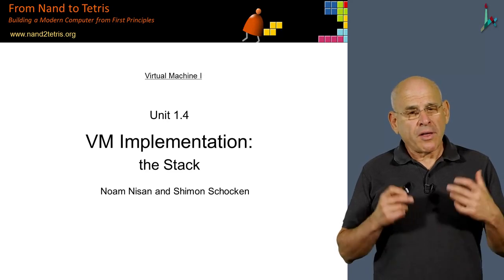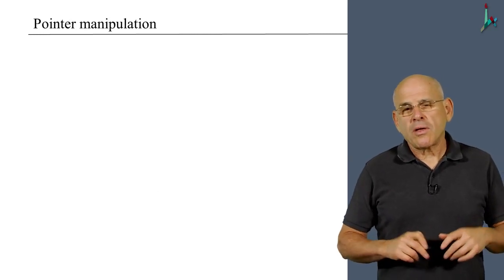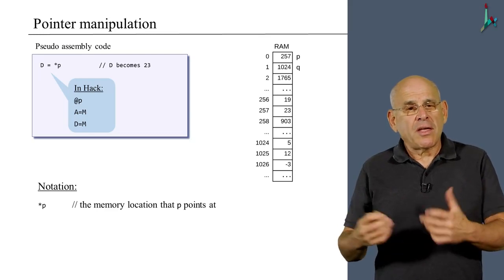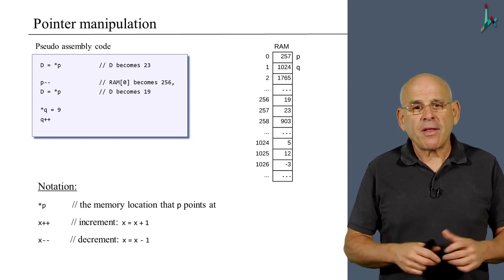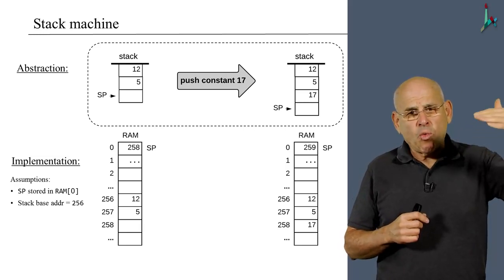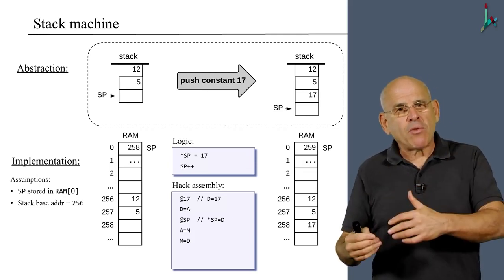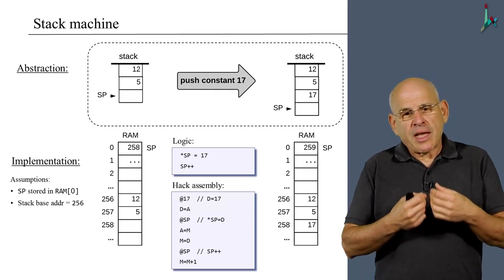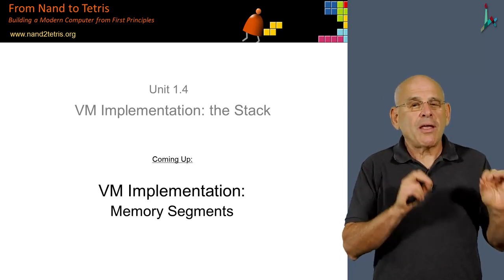[Part 2] Unit 1.4 - VM Implementation - The Stack